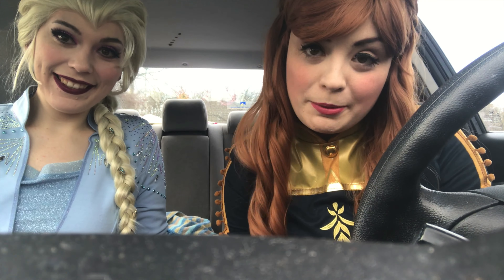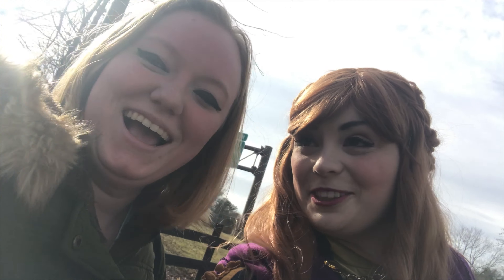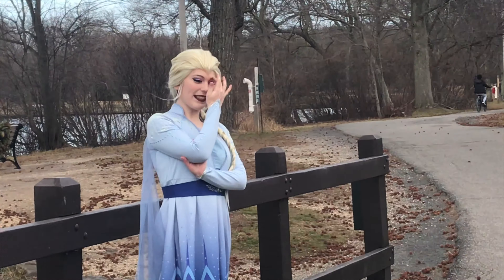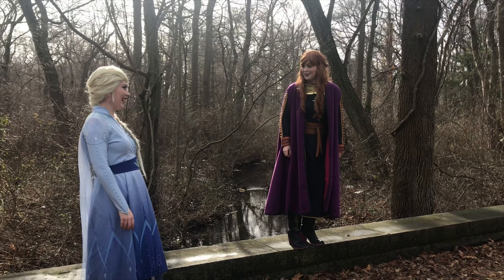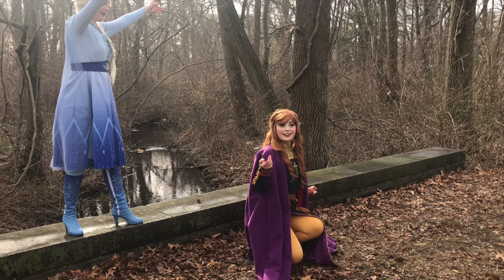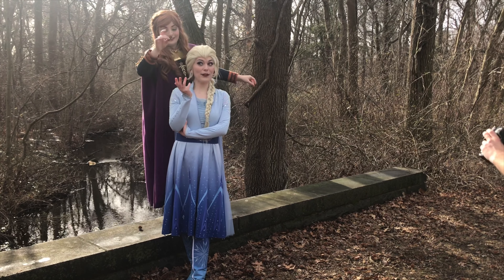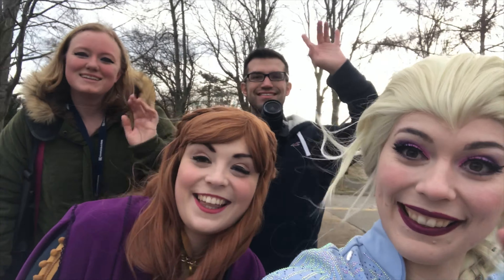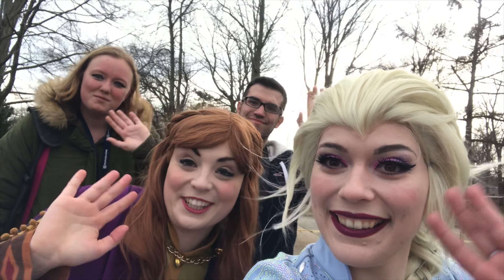Frozen 2 Cosplay Shoot Vlog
Happy New Year! It's been crazy over the last two months or so, but we're starting off...strong (?) with a mini cosplay shoot vlog with Aurelian Cosplay as my Elsa, Photofool Photography as our photographer, and Magically Jenny Cosplay as our set assistant!
Fairwind Cosplay's Info
Amazon Wishlist
Aurelian Cosplay's Info:
Matt and Jenny's info:
Matt's photography Instagram: @photofool_photography
Jenny's cosplay Instagram: @magically.jenny.cosplay